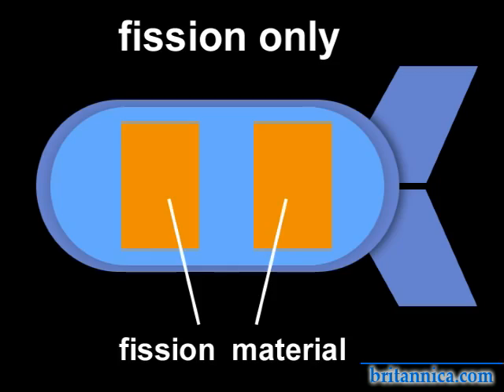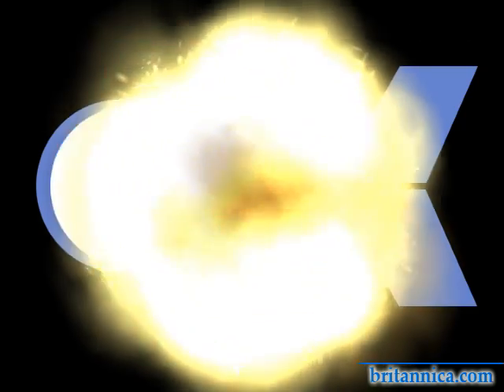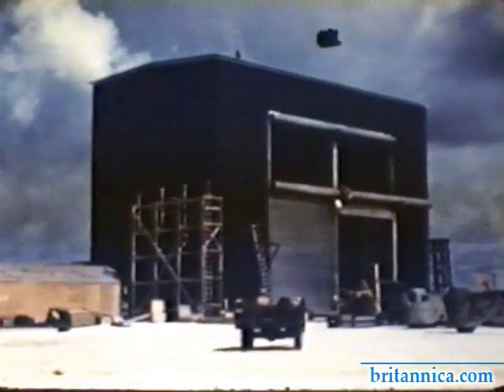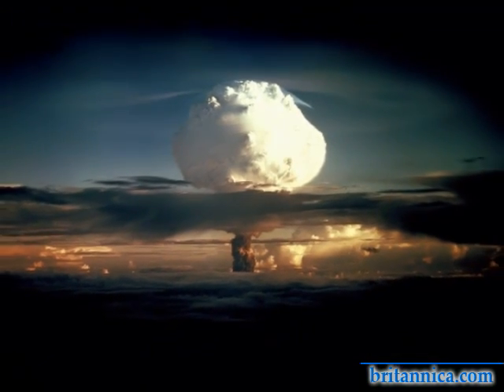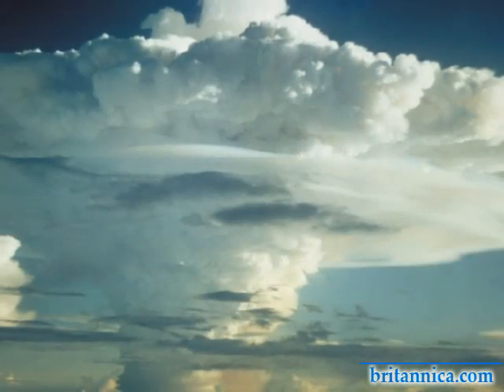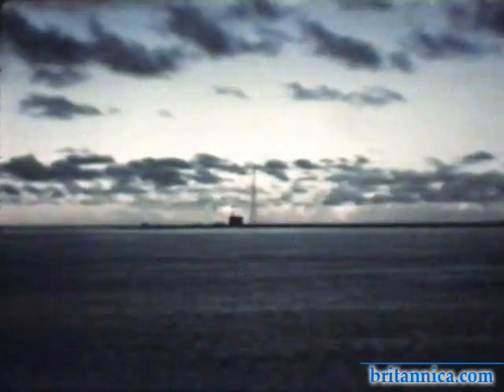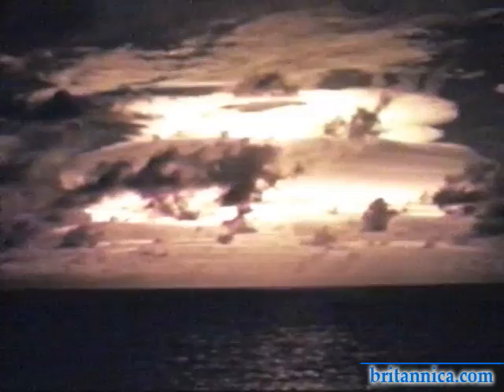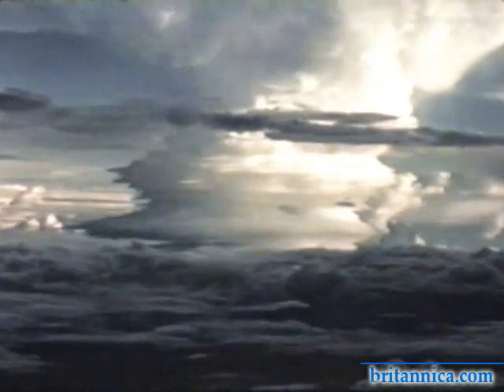SPOTLIGHT: "Mike" — The World's First Thermonuclear Weapon | Encyclopaedia Britannica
In an operation code-named Mike, the first thermonuclear weapon (hydrogen bomb) was detonated at Enewetak atoll in the Marshall Islands, Nov. 1, 1952.